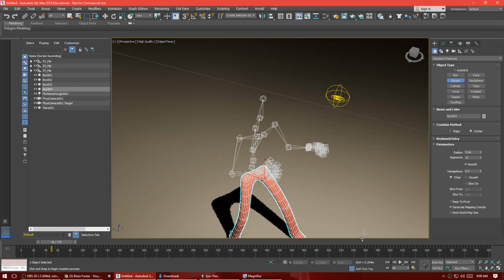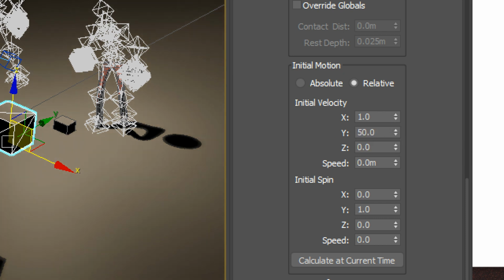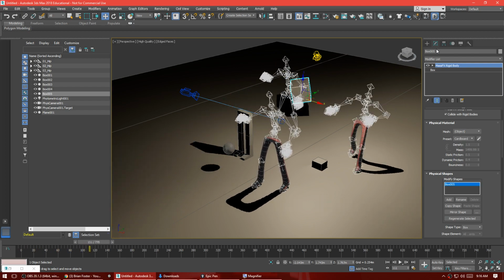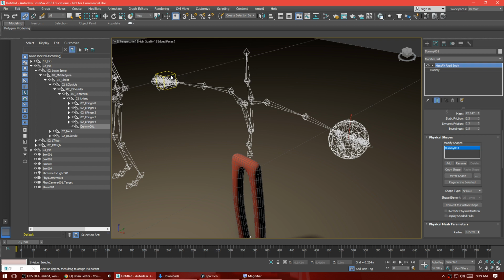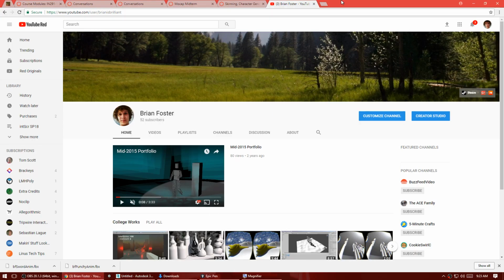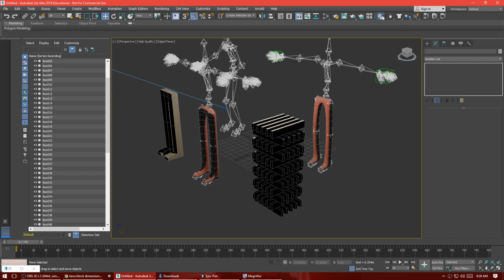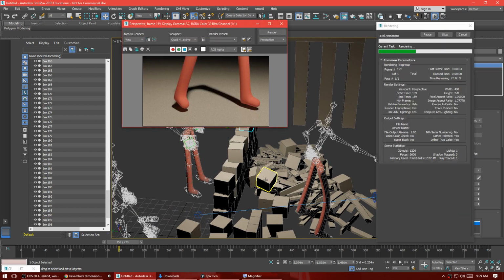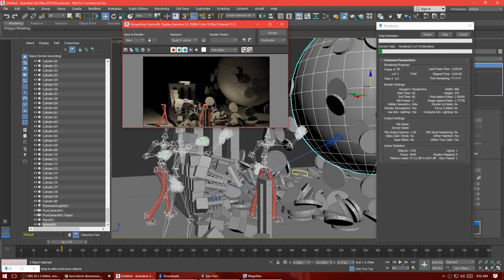Mocap & VR Week6 pt2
Simple Skinning, MassFX, renaming objects, copying frames